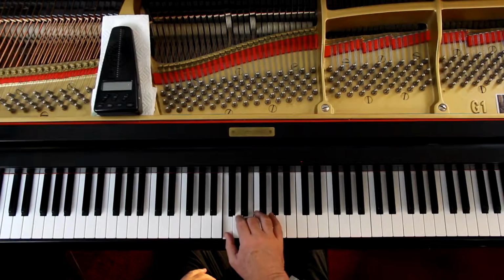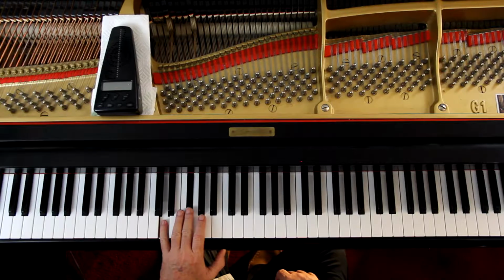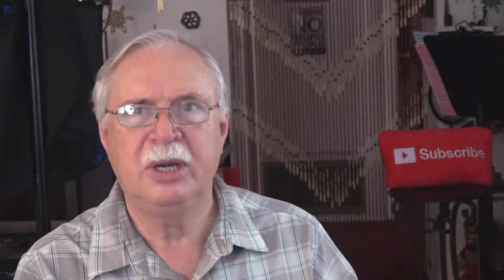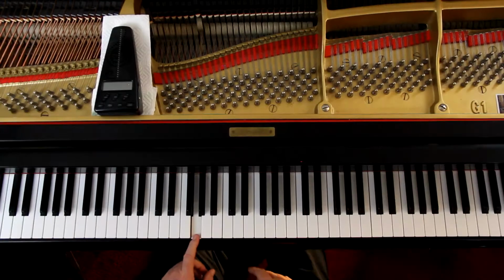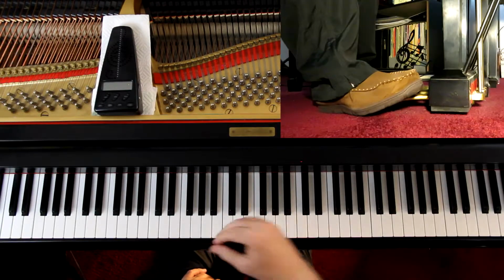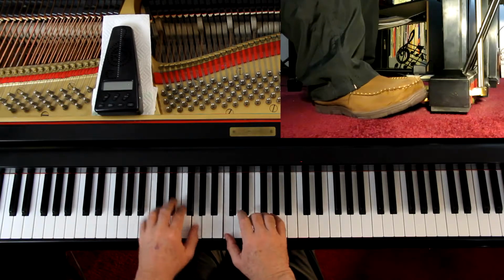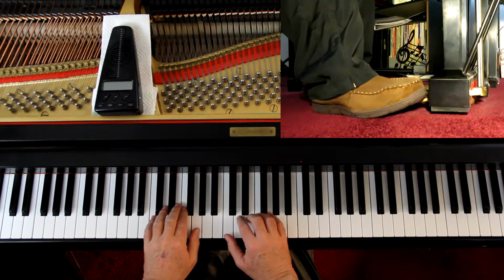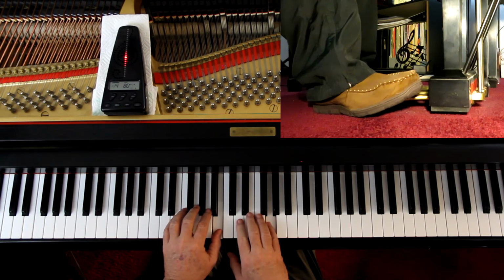John Thompson's Modern Course Book 2, Page 52, Theme from Liebesträume No. 3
An in-depth piano lesson on how to play Theme from Liebesträume No. 3 (A Dream of Love) in John Thompson's Modern Course Book 2, Page 52.
by Liszt

Things to Remember - 0:00
Play with Me - 14:57

Metronome = 80